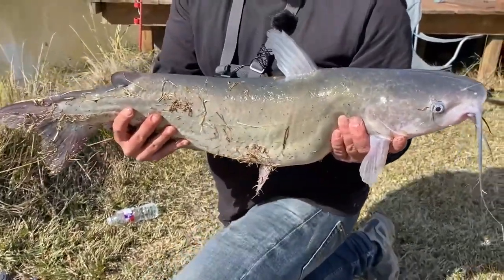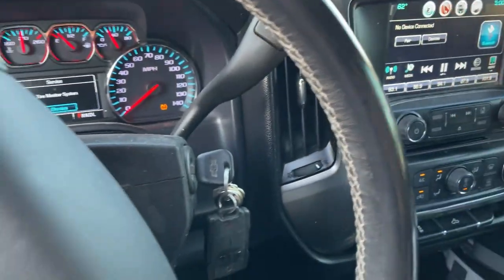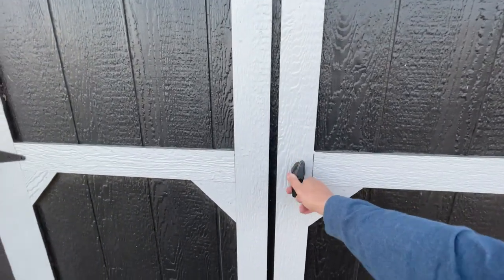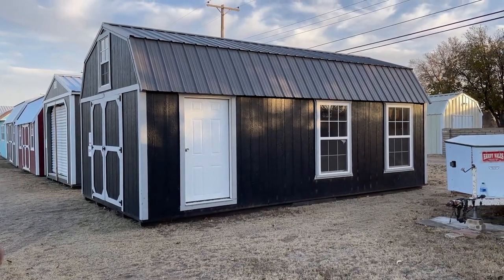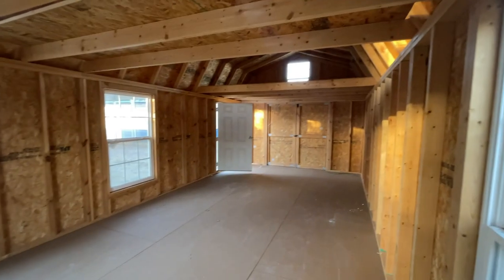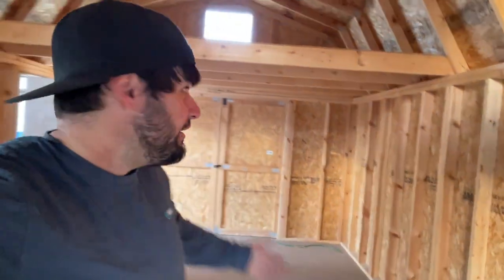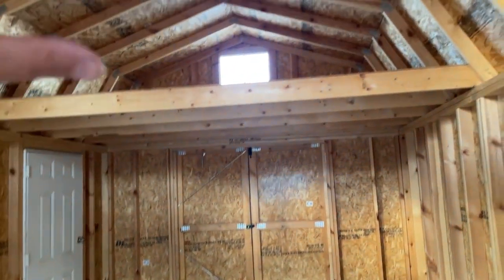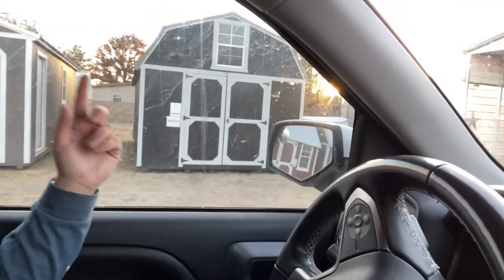I BOUGHT A SHED.. TO LIVE IN?? TINY HOUSE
This video is a little different from my fishing and boat content but i wanted to share this with yall and get yalls opinion, let me know what you think